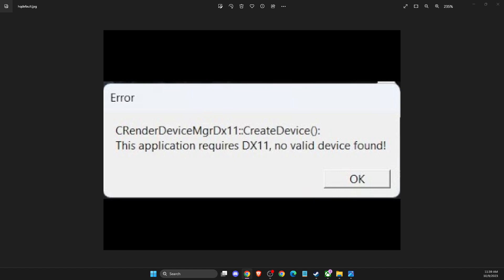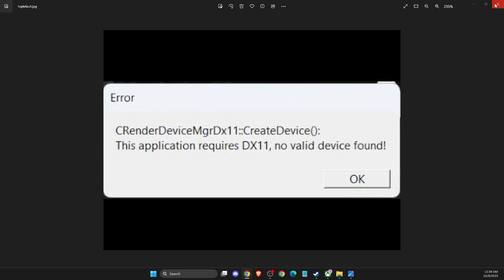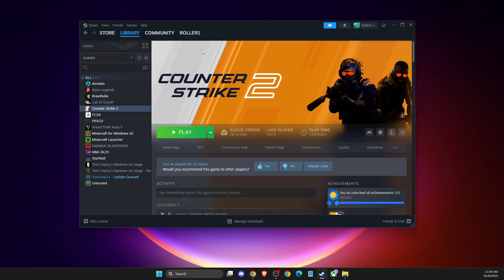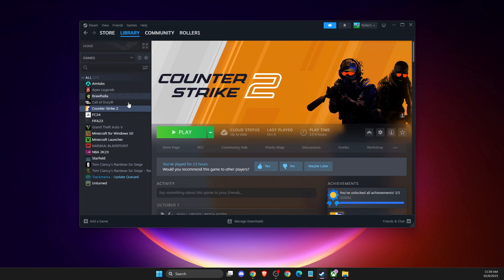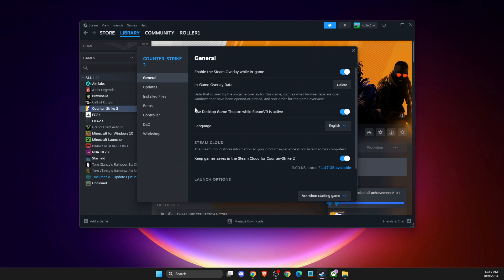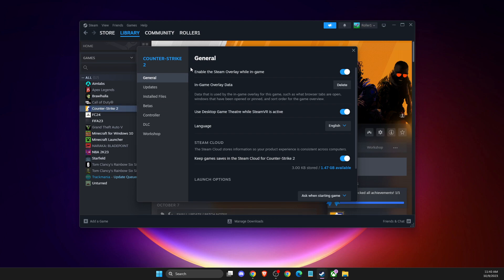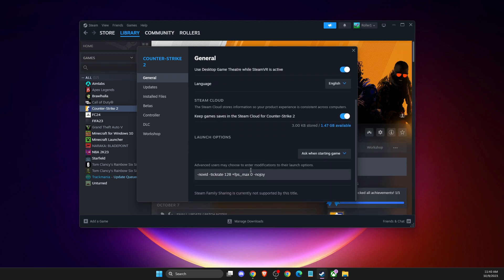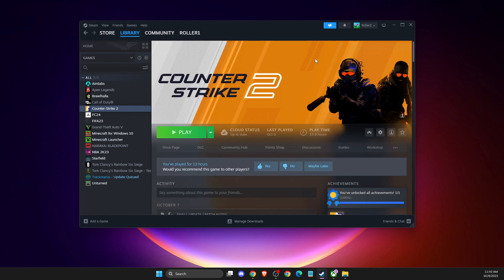How To Fix This Application Requires DX11 No Valid Device Found CS2 | Counter Strike 2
In this video I will show you How To Fix This Application Requires DX11 No Valid Device Found CS2 It's really easy and it will take you less than a minute to do it!